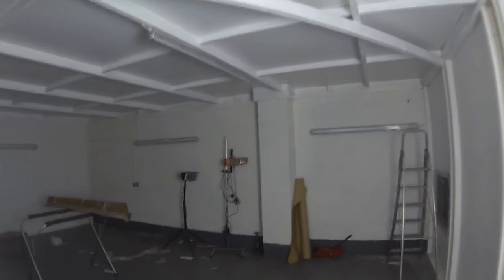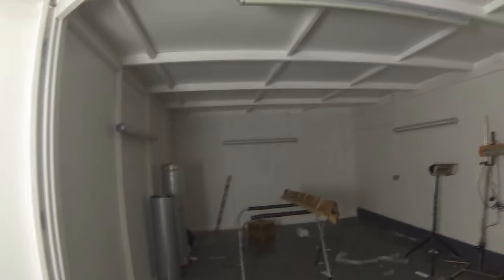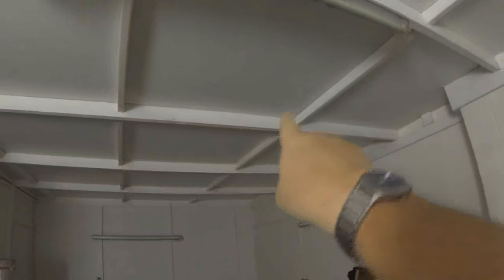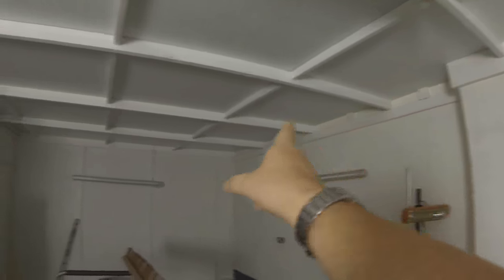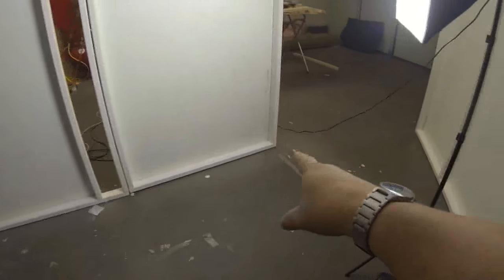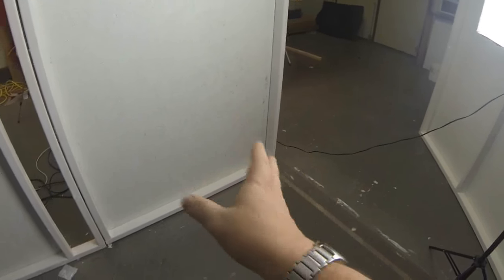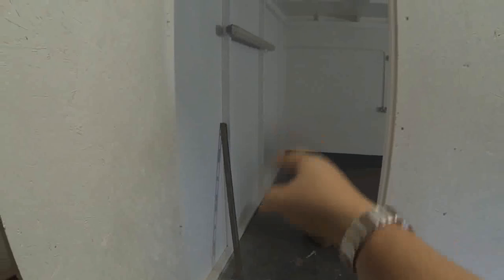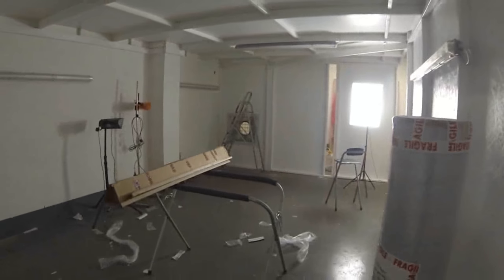Part 3 How To Build A Spray Booth Room ATEX Rated Extract Fan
Part 3 How To Build A Spray Booth Room In this video we put the finishing touches to our home made spray booth including fitting the side door, fitting the lighting and painting it. The Powerstar explosion proof fan is doing a great job and was a great buy.

Retrorestore
MMXVI